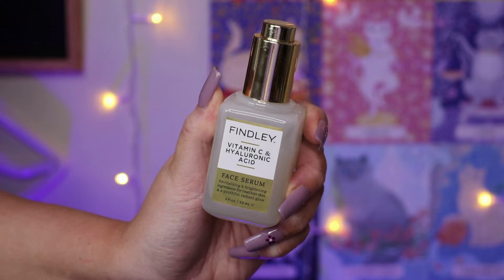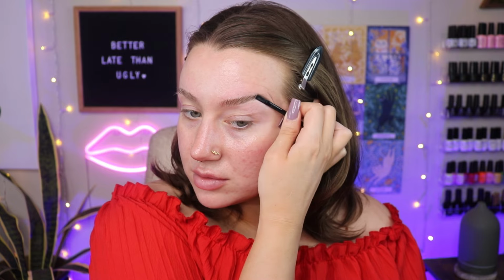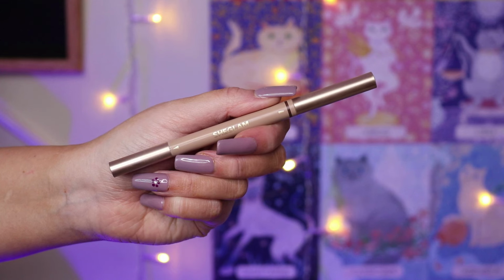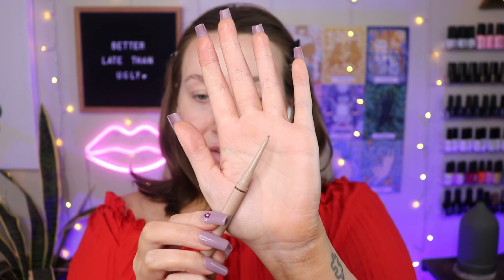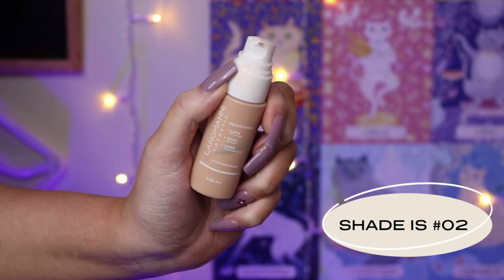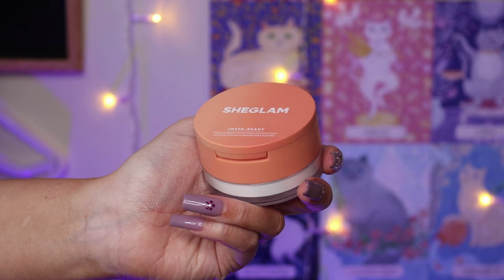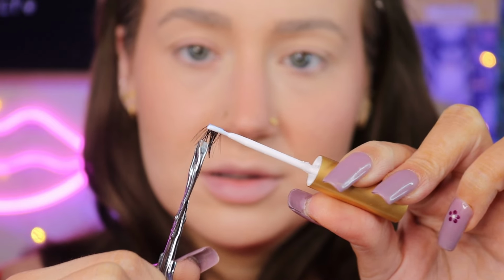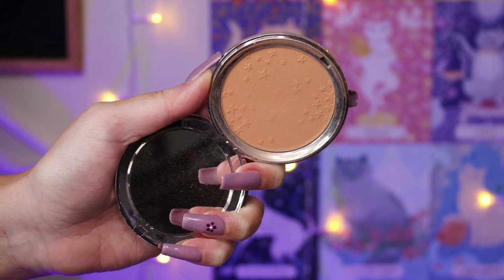A Red Bold Lip + Dewy Skin 💋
Thank you to everyone who voted for this bold, red lip!

JUDYDOLL : LAUR20 [SAVE 20%]
UNIWIGS : LAUR20 [SAVE 20%]
*TEMU: ACD607676 [SAVE 30% FOR NEW APP USERS]

⇊ PRODUCTS USED ⇊
❥ NEOGEN DERMALOGY REAL HYAL PANTHENOL SERUM

❥ EQUATE SUNSCREEN

❥ ARDELL BROW GLUE

❥ DR BRANDT 'PORES NO MORE' LUMINIZING PRIMER

❥ ACE BEAUTE GLOW ESSENTIALS PALETTE

❥ NABI 54 PC LIP LINER SET [THERE ARE OTHER SETS IF YOU DONT WANT THAT MANY!]

@ LOOKSBYLAUR_EN